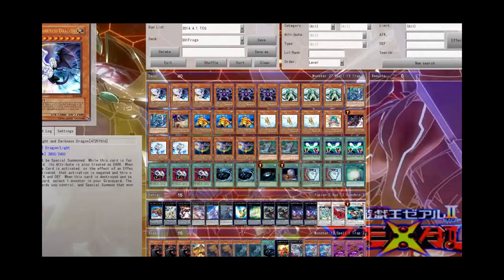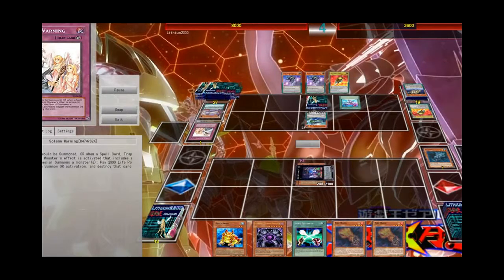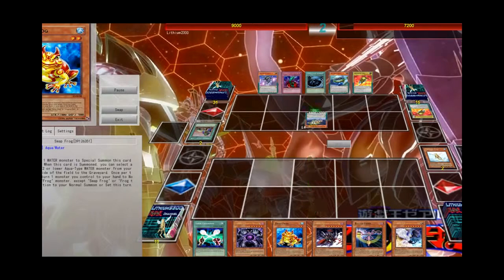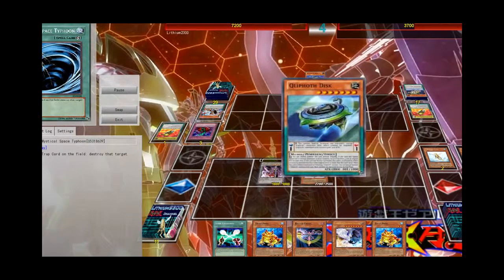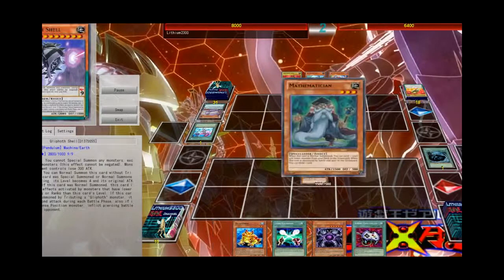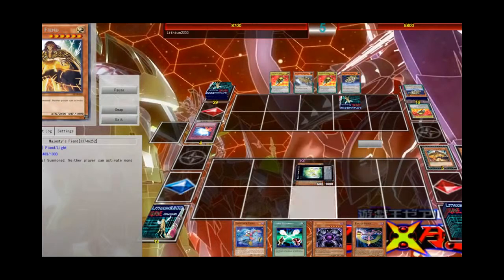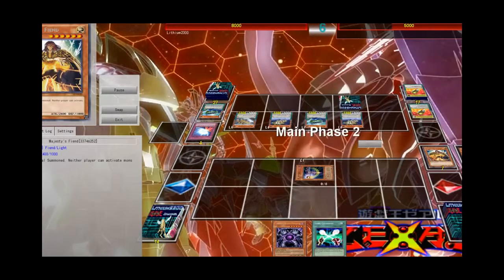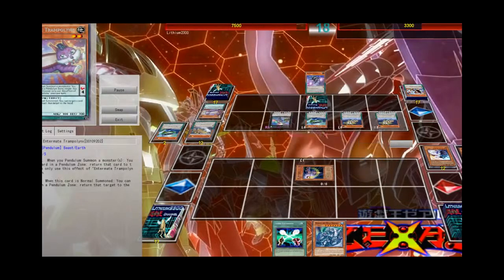Yu-Gi-Oh! DevPro Duel #73 - Frogmonarchs vs. Qliphoth - The struggle is real - MertaCeyon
YgoPro/DevPro - My deck for the 2014 European Championship.